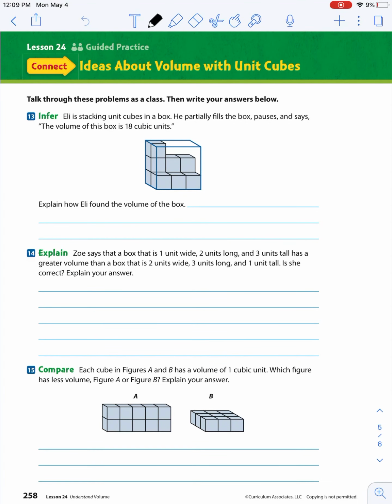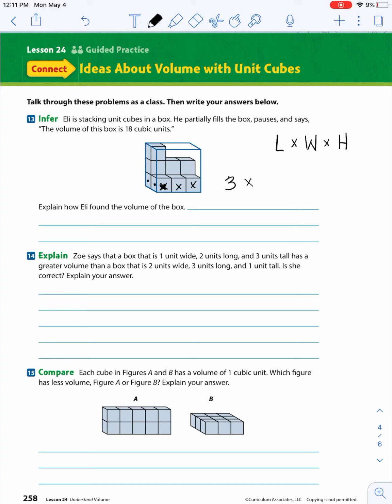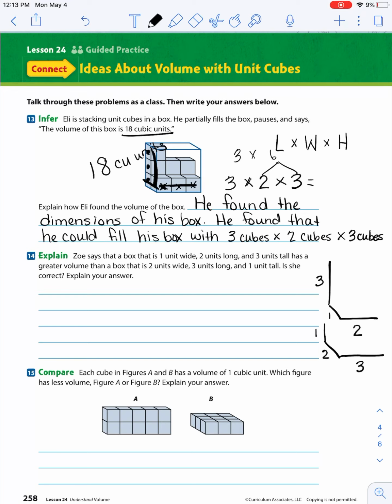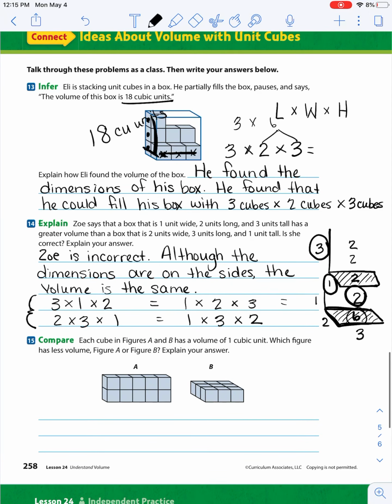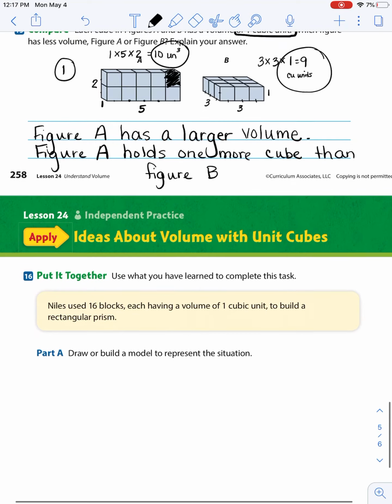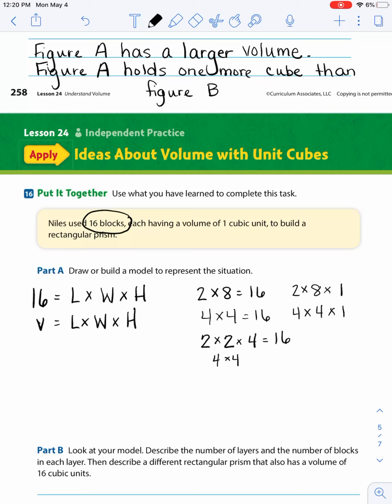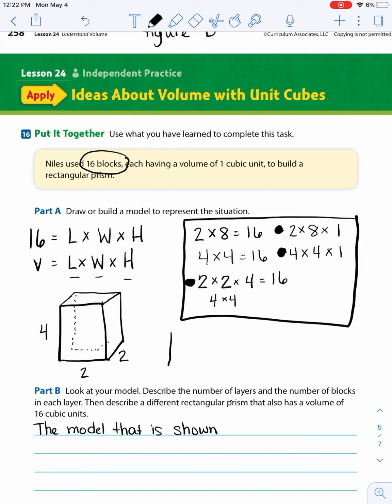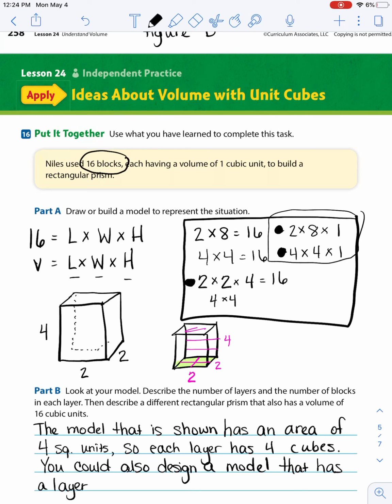Lesson 24 Day 2